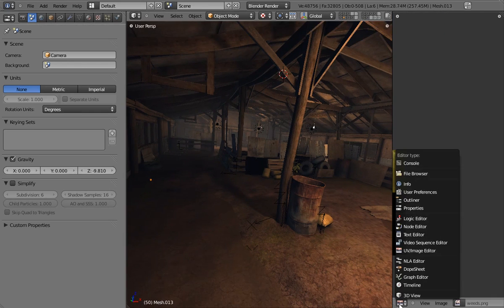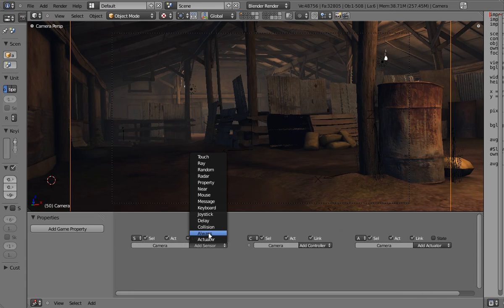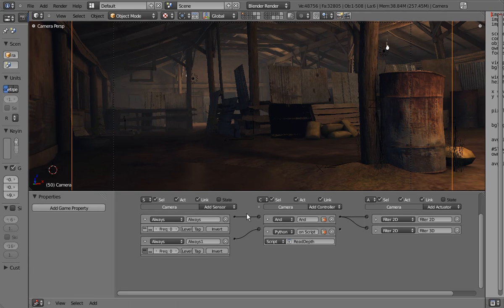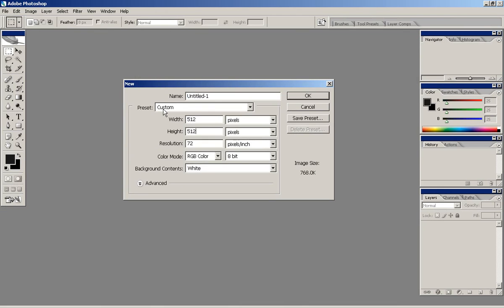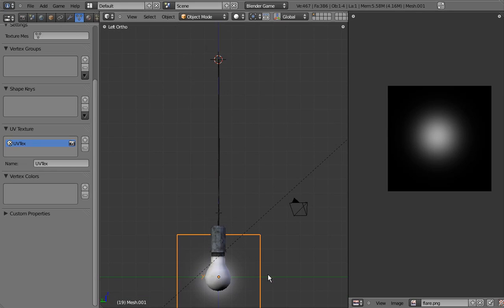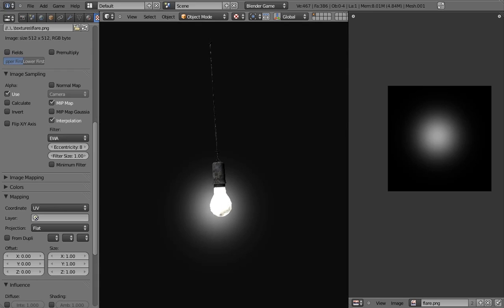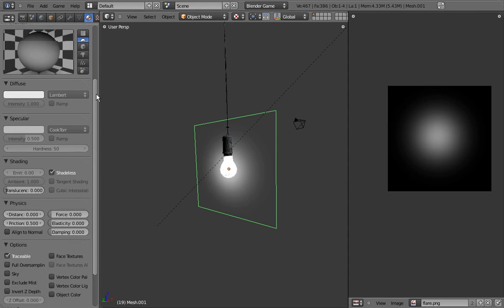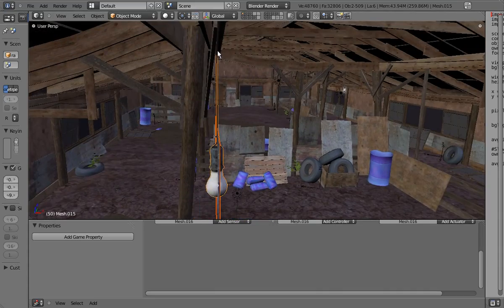Tutorial Dasar Blender 3D chapter12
Tutorial Dasar Blender 3D